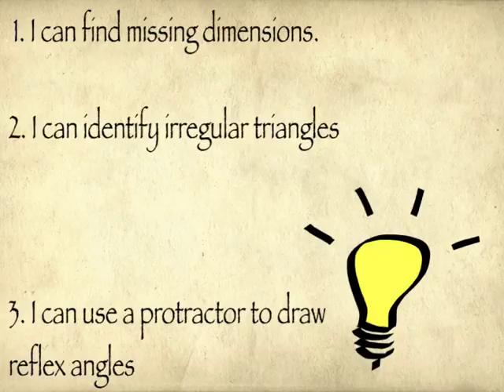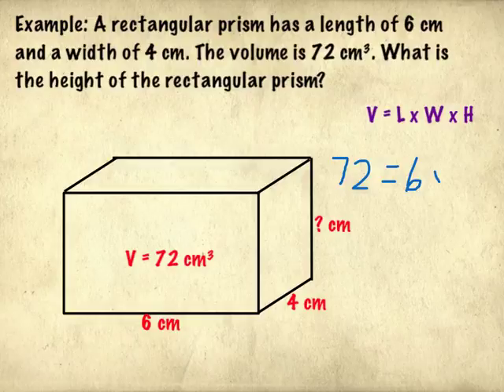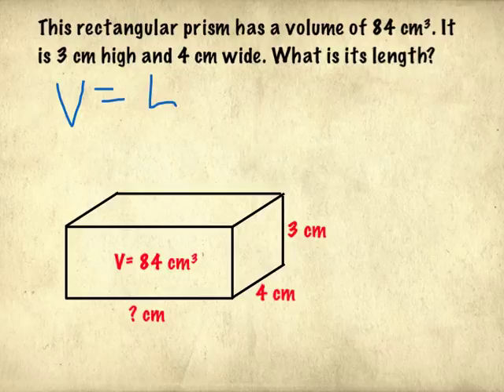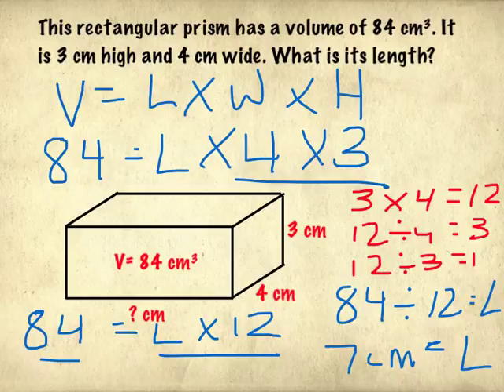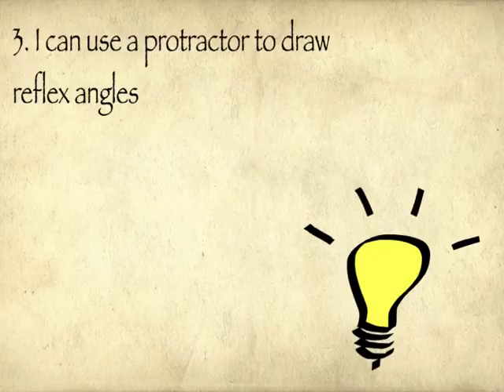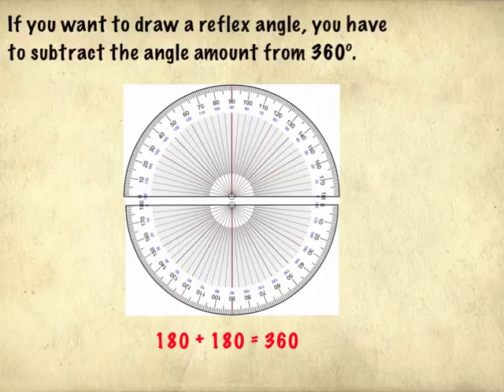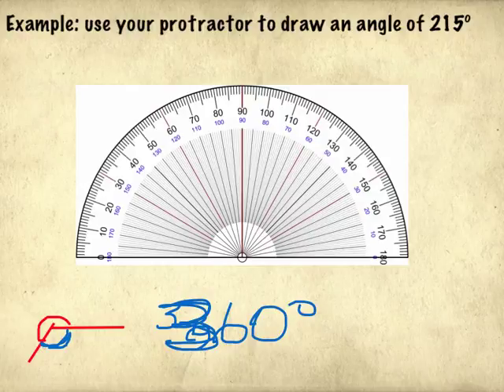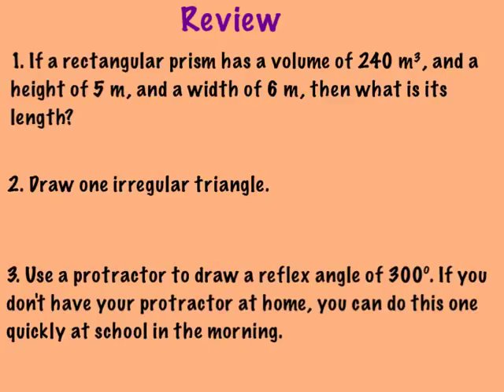Test 12 Lesson 3